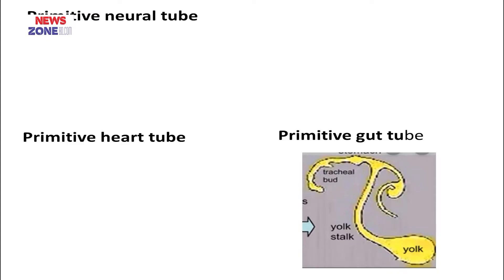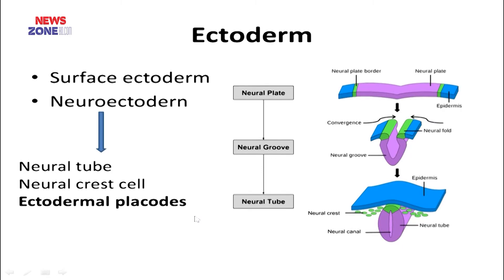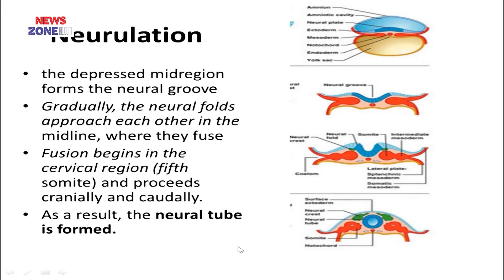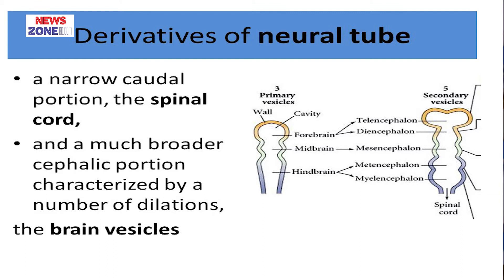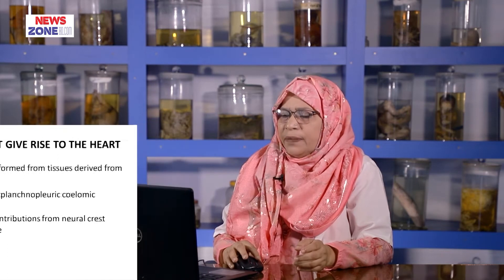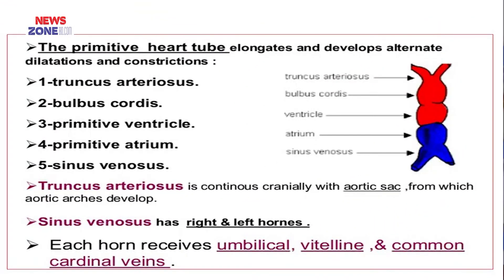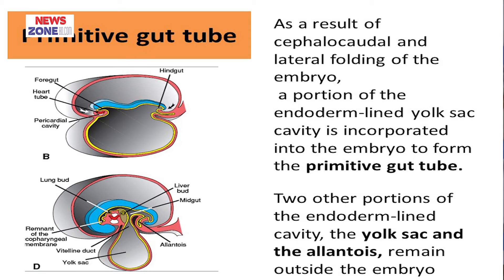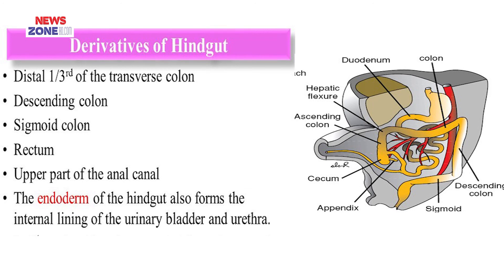Primitive Tube in Human Development II Professor Dr Mahmuda Begum II Anatomy II AWMC II Online Clas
Primitive Tube in Human Development II Professor. Dr.Mahmuda Begum II Anatomy II AWMC II Online Class II Newszonebd

Ad-din Women's Medical College is a private medical college in Bangladesh, exclusively for female students, established in 2008. It is located in Maghbazar, Dhaka..